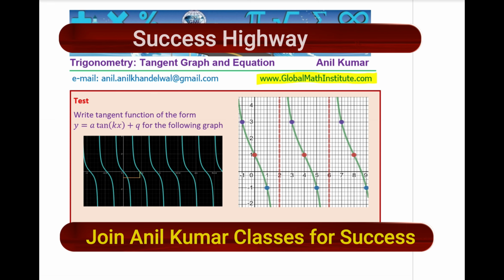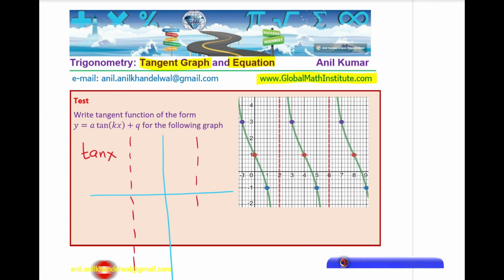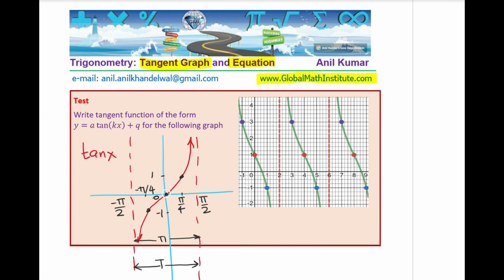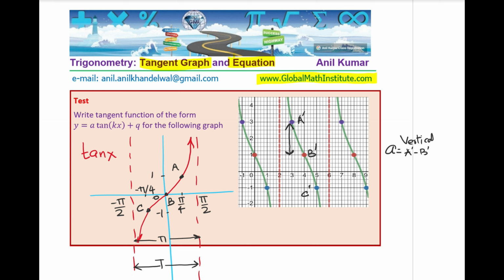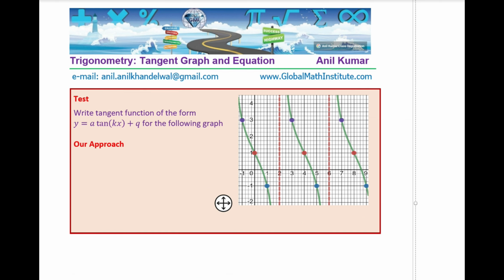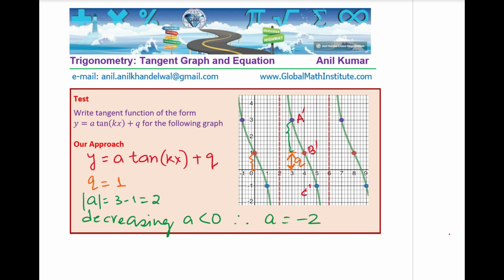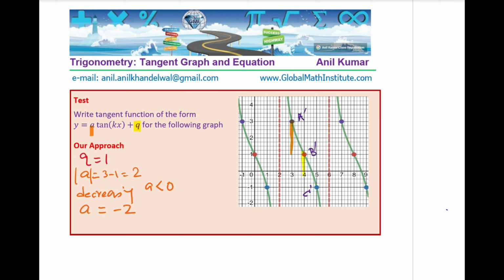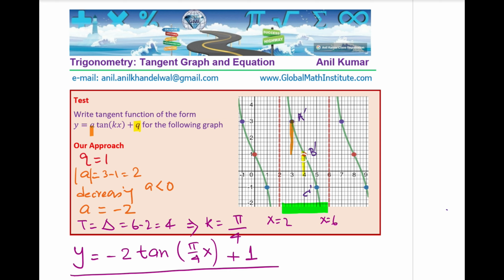Equation of Tangent from the given Transformed Graph Simple and Easy Solution from Anil Kumar MHF4U